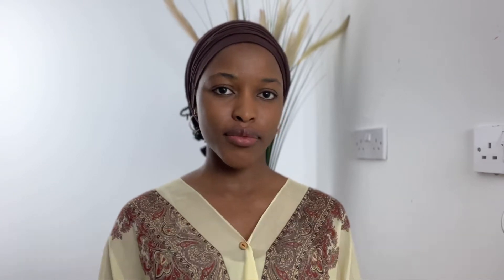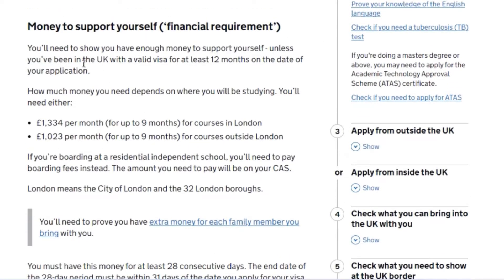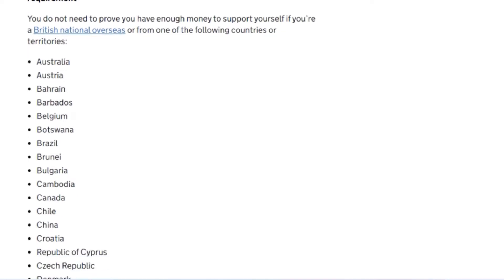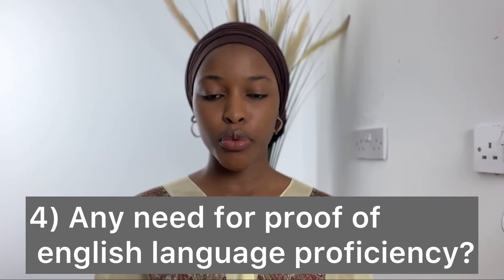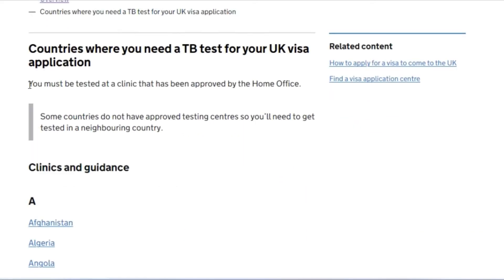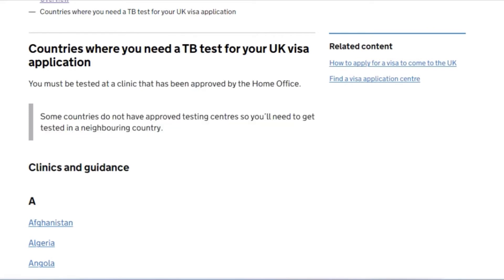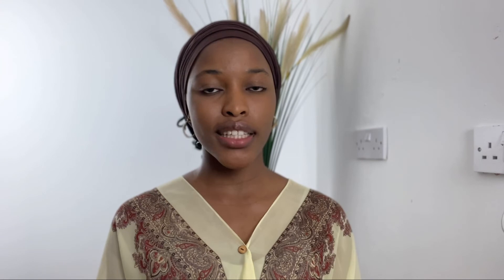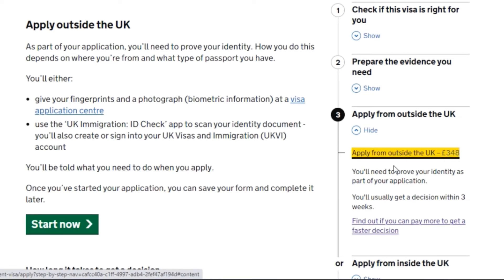🇬🇧 UK STUDENT VISA APPLICATION | Q&A on all the requirements, cost and process.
Hey Friends😌
This video has answers to all the possible questions asked and has detailed information on all the requirements for Uk Student Visa Application.
It also explains the process and it’s cost.

Don’t hesitate to ask me any question in the comment sections.

I hope this video helps make your application a lot easier 🥰.

LINKS TO THE INFORMATION IN THE VIDEO.

Visa application form .

IHS information .

All financial information and countries that do not need to prove the financial requirement.

All information about the tuberculosis test.